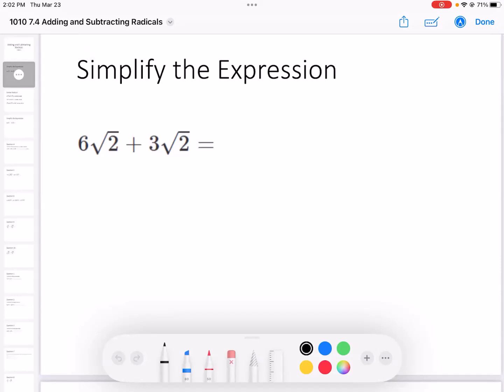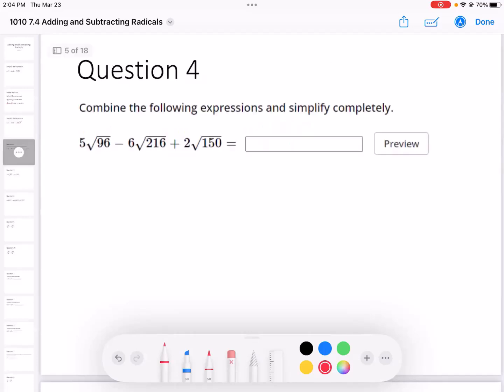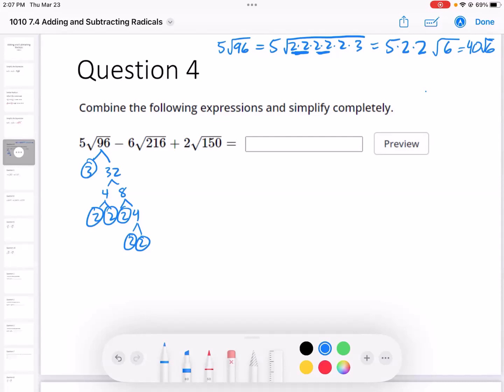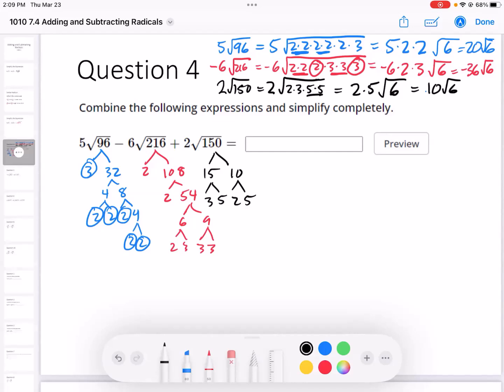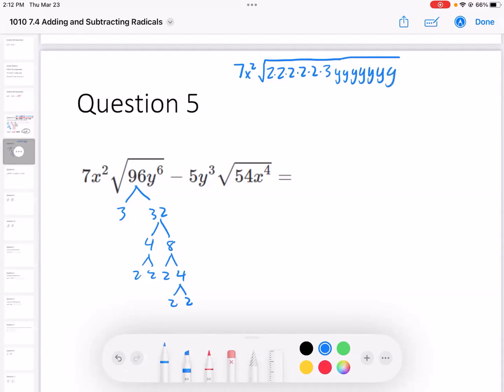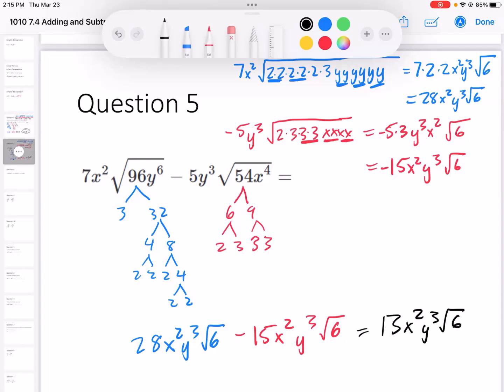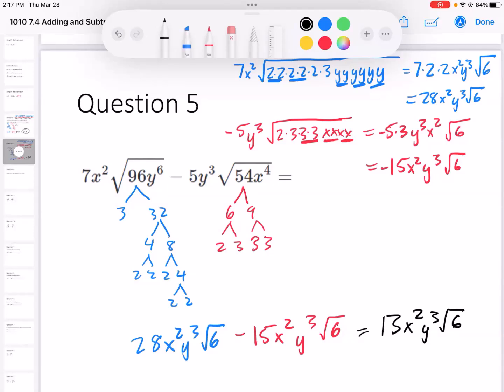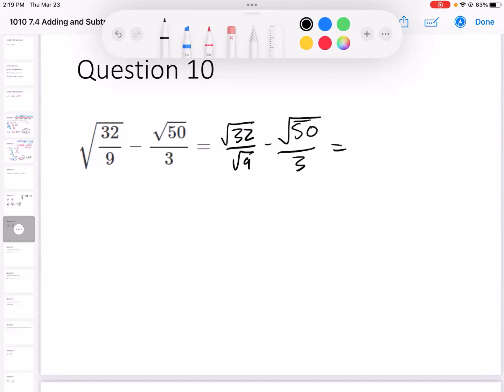Math 1010 7.4